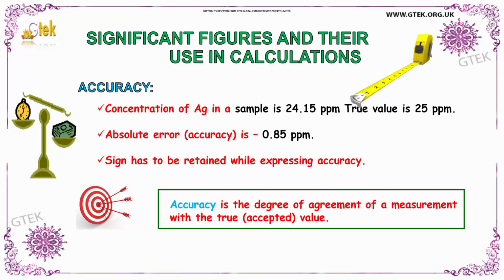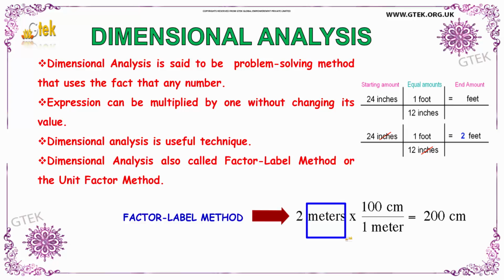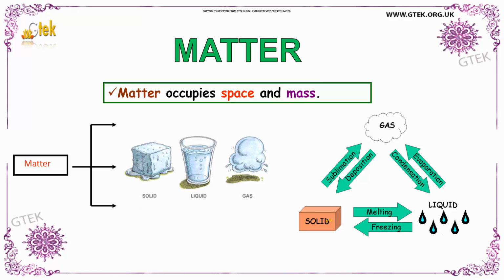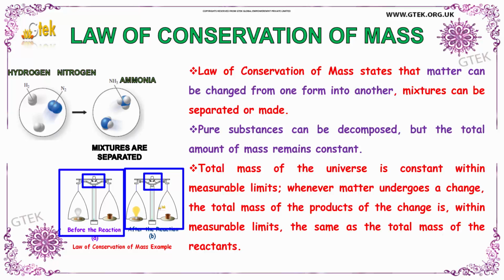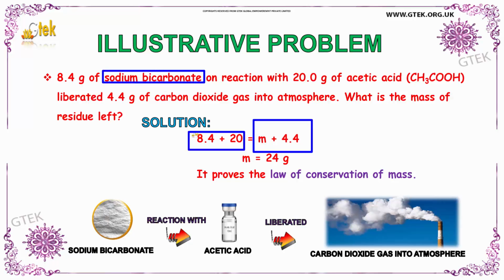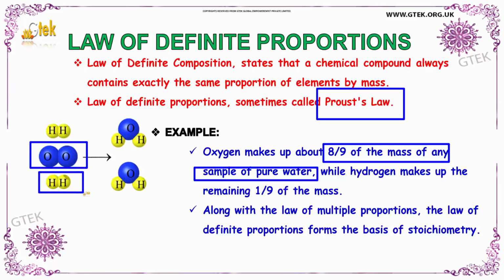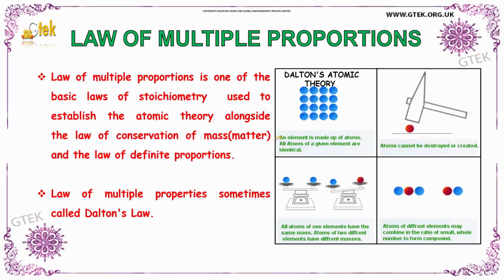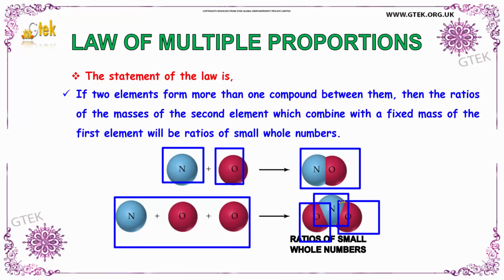Law of Conservation of Mass | Basics of Chemistry | Basics of Chemistry Class 10 | CBSE Class 10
Law of Conservation of Mass:

The law of conservation of mass states that mass in an isolated system is neither created nor destroyed by chemical reactions or physical transformations. According to the law of conservation of mass, the mass of the products in a chemical reaction must equal the mass of the reactants.

significant figures in calculations with multiplication , Using a Calculator and Significant Figures , Significant Figures in Calculations , Calculating density with sig figs , Matter and the Divisions of Matter in Chemistry , matter examples , what are the properties of matter , what are the states of matter , Law of Conservation of Mass experiment , Law of Conservation of Mass , Significant Figures and Their Use in Calculations , Dimensional Analysis , Matter , Law of Conservation of Mass